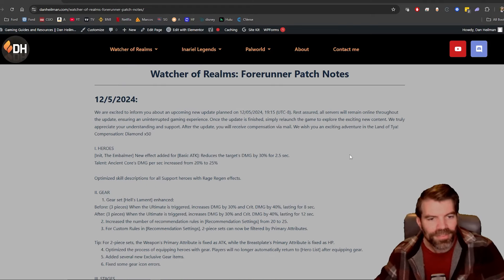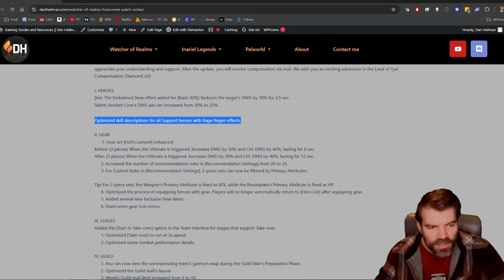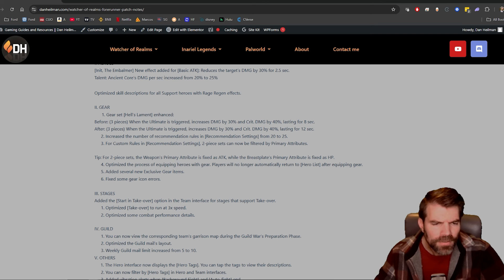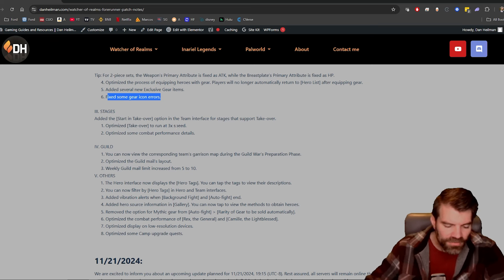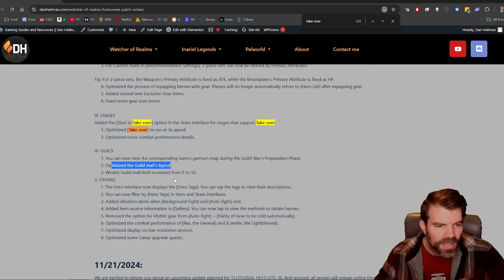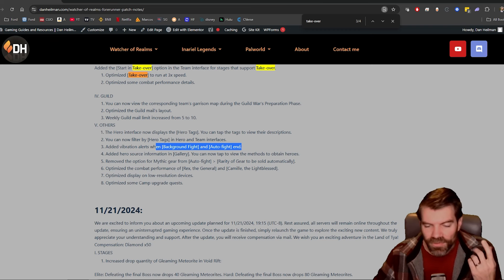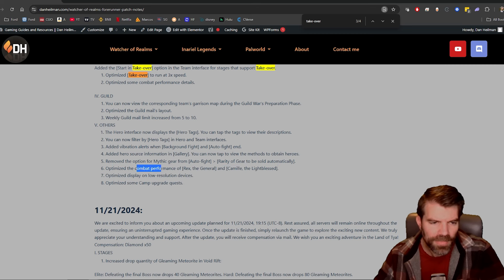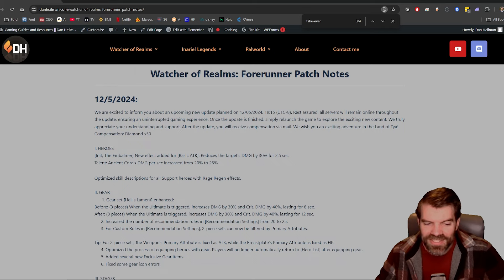Forerunner Patch Notes: Huge Init Buff! || Watcher of Realms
Going over the Forerunner (Beta Server) Patch notes, with a huge Init buff!!

0:00 Intro
0:20 Patch Notes
7:37 Outro